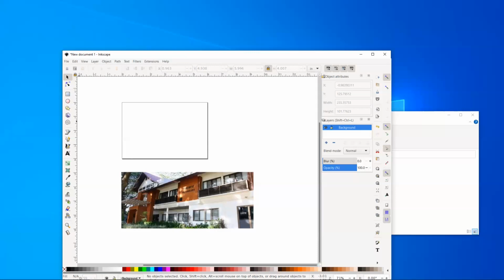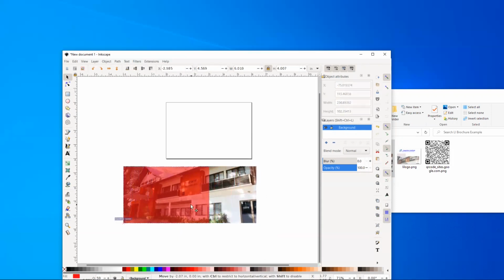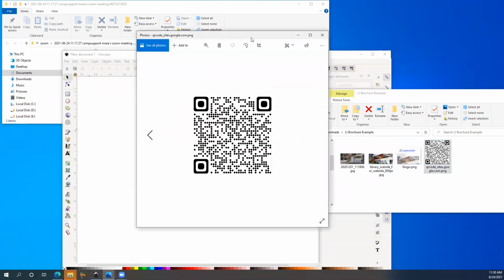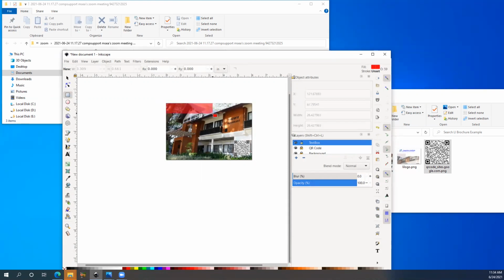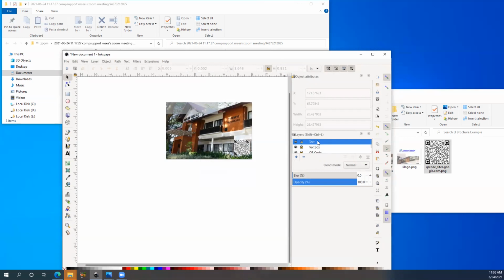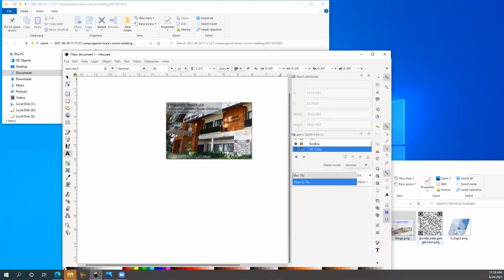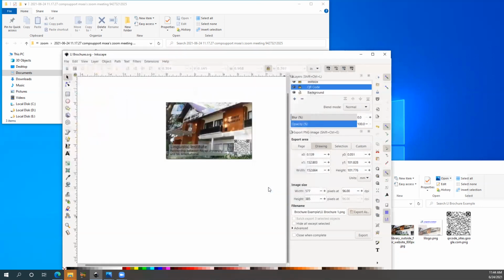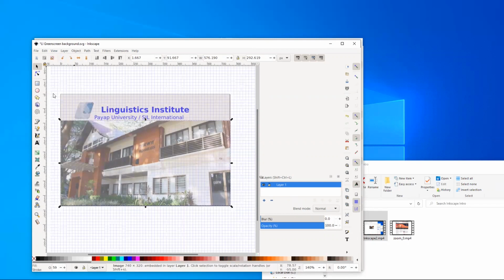Introduction to Inkscape 1.0.2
This video was created as a part of a quick 'in-house' type intro to Inkscape 1.0.2.
"Inkscape is a Free and open source vector graphics editor for GNU/Linux, Windows and MacOS X. It offers a rich set of features and is widely used for both artistic and technical illustrations such as cartoons, clip art, logos, typography, diagramming and flowcharting" and can be found
I was using it to make some simple brochures and wanted to share I've learned with my team.
00:00    Introduction to Inkscape
03:36 How to 'cut' an image to size using a 'box'
05:40 Working in Layers
06:26  A pause in Inkscape to show how use Chrome or Edge to create a QR code for a website
07:11 A resumption of working in Layers
09:18 Working with Fill and Gradient to change box colors
15:29 Exporting as PNG file and saving as PDF
17:05  Two other examples of simple pieces created in Inkscape

if you want to know more about Inkscape.  The page has links to several tutorials as well as links to videos in Youtube and Vimeo.